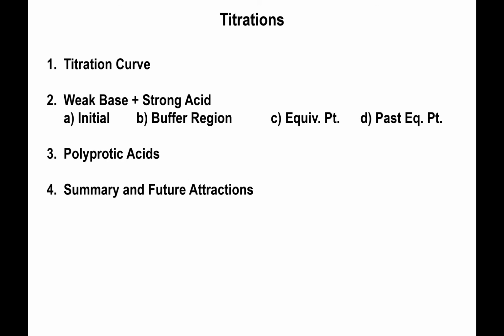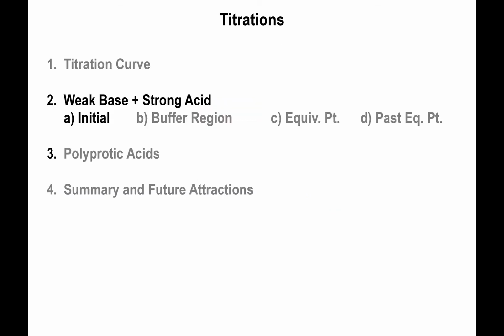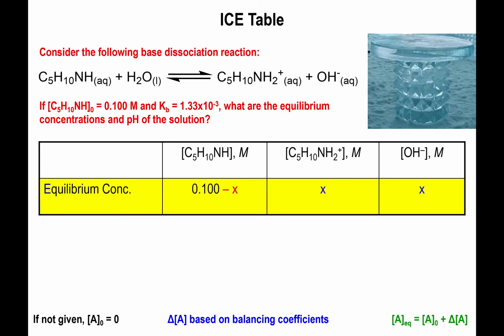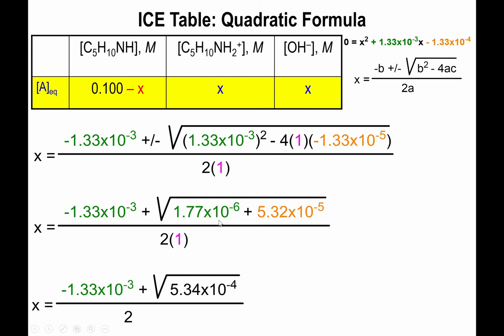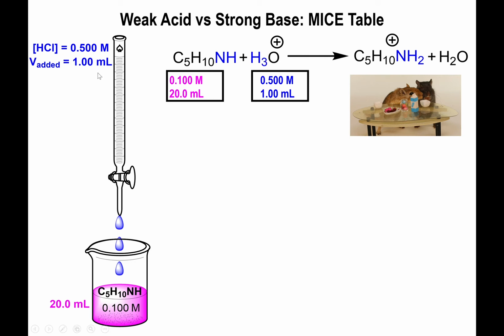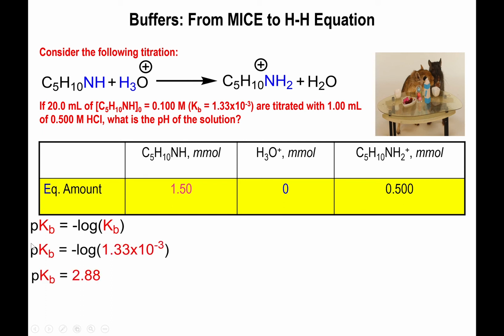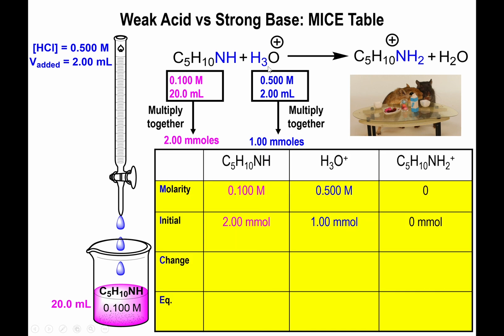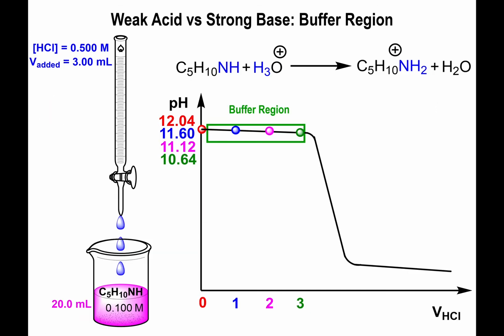Lec10 - Titration of Weak Base with Strong Acid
In this video we show how to calculate the pH of a basic solution prior to addition of HCl and after addition within the Buffer region of the titration curve.